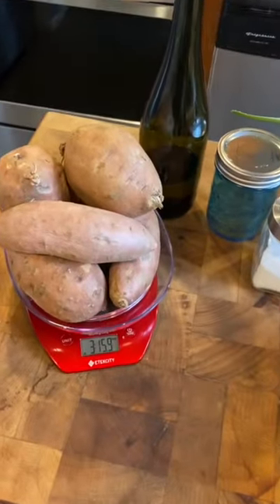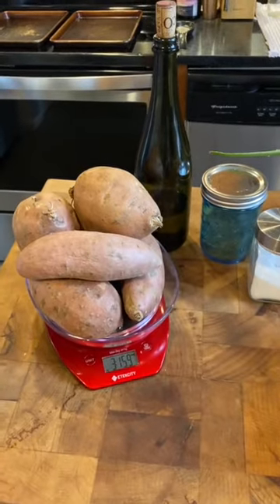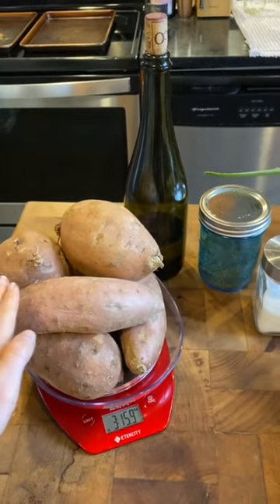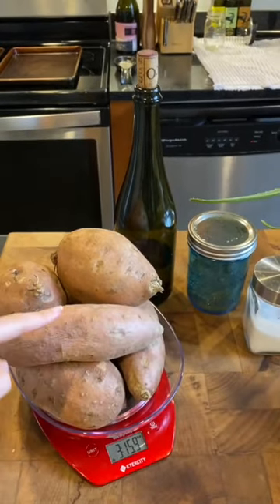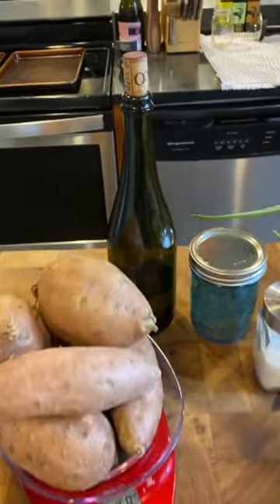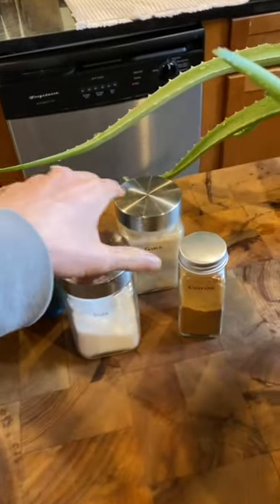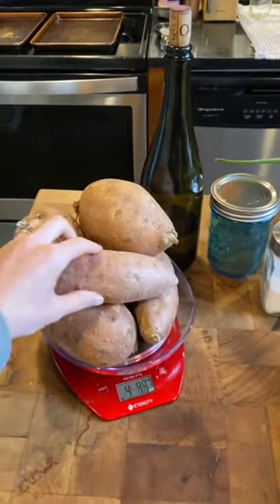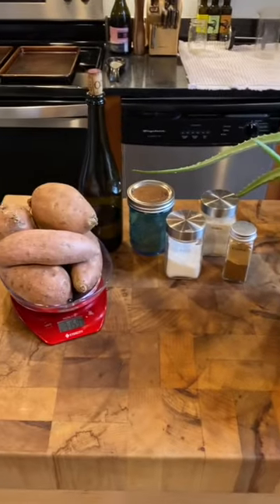FLIK to Stem: Crispy Potato Peels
Let FLIK Hospitality guide you to a zero-waste kitchen with these root-to-stem recipes.